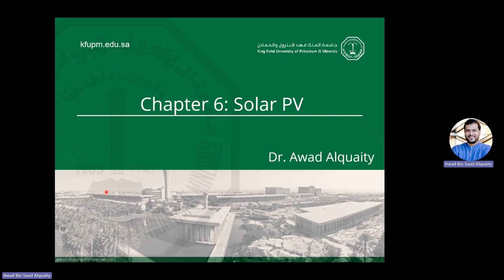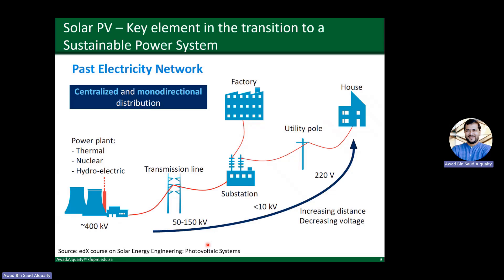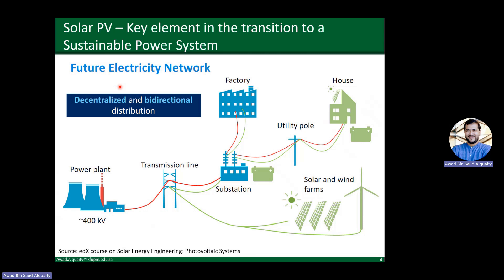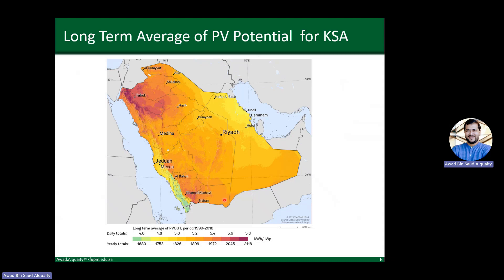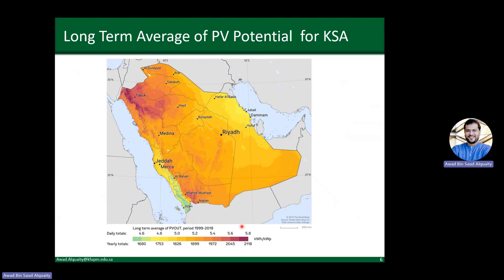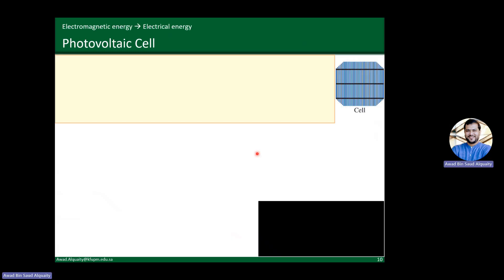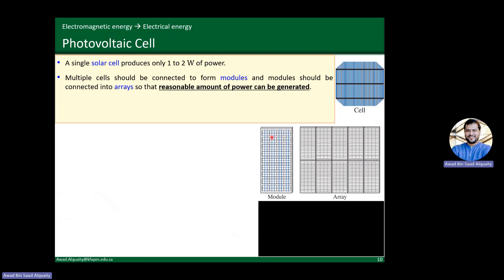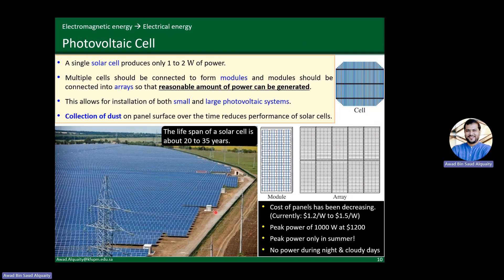Introduction to Solar PV